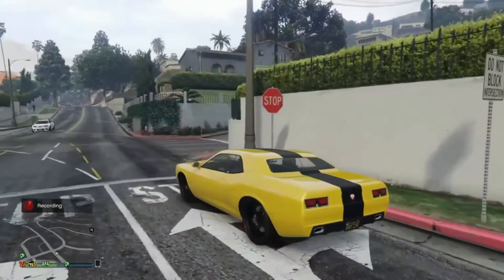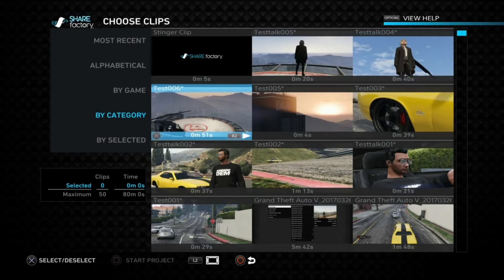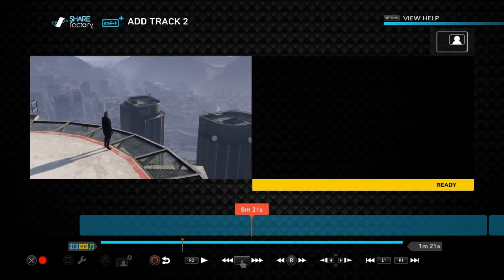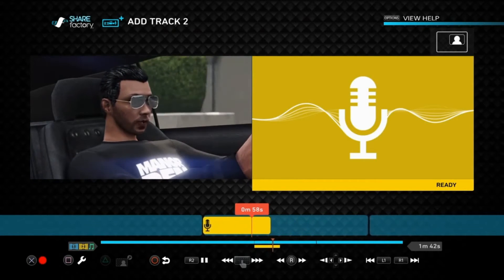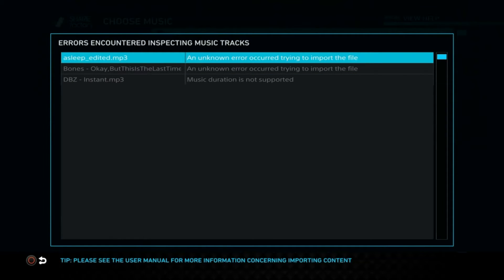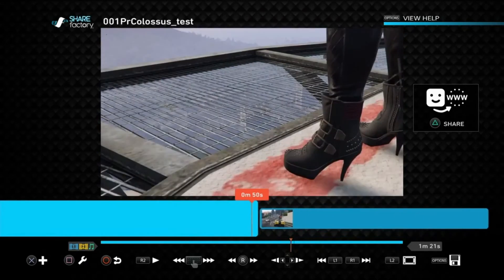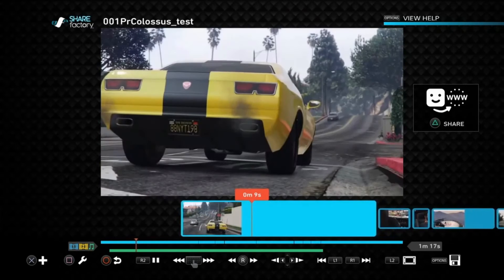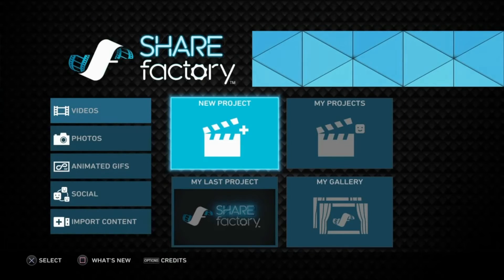Easy Way to Add Voice Overs to your GTA Machinima: GTA Tutorial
Like I said, this is just how I do it. There are many ways to do it. You juss have to find the best one for you. Below are links and resources to help you our. Including the free audio Editor, I use. Like and Sub if you liked it :)